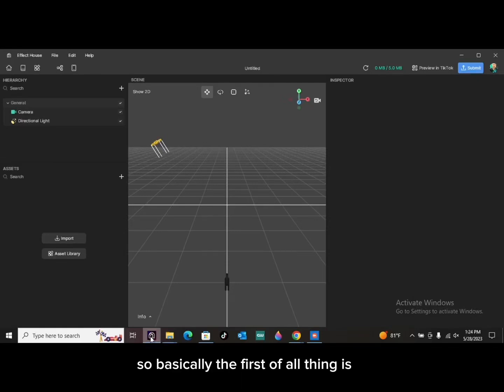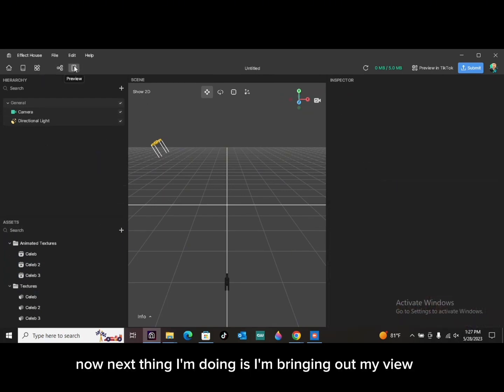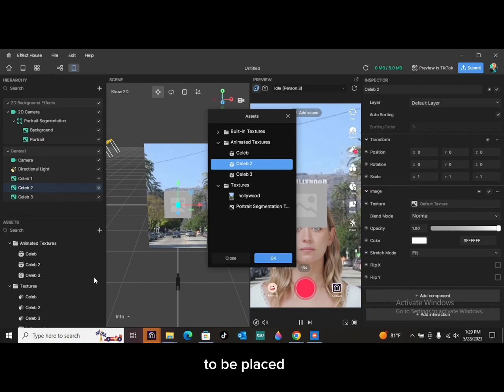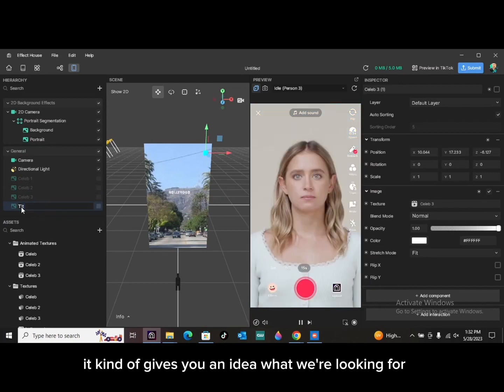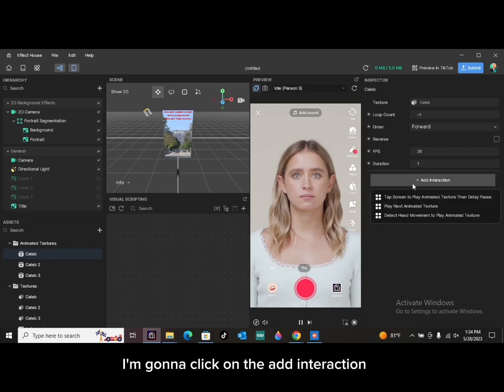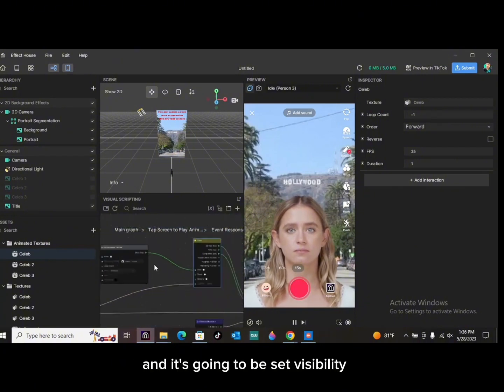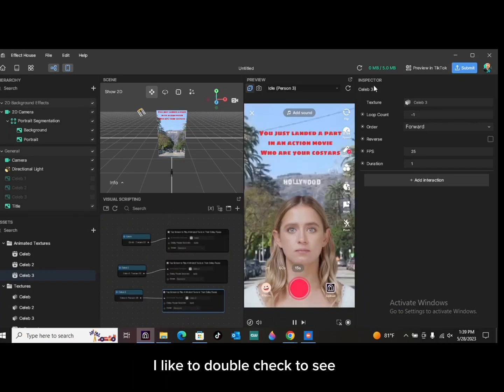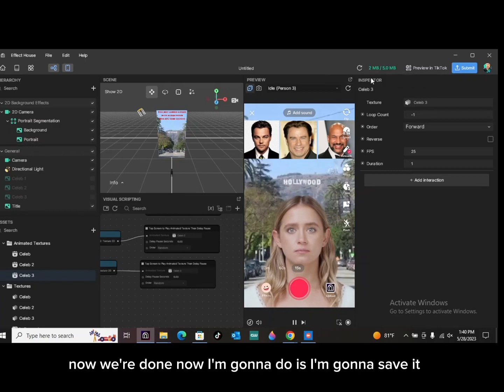How I create a 3 random sequence effect in